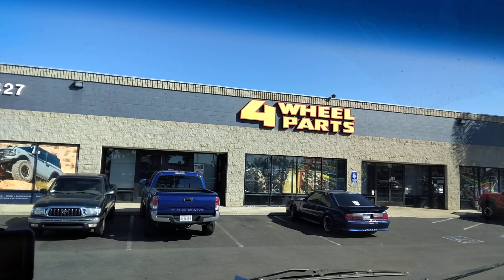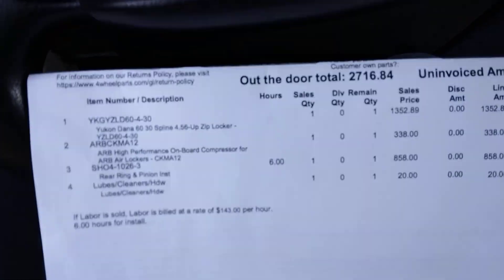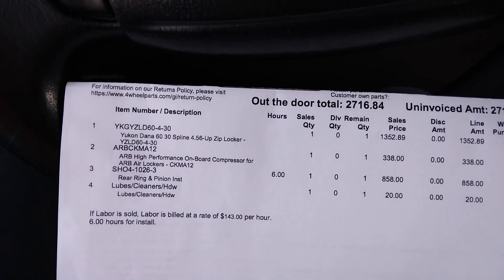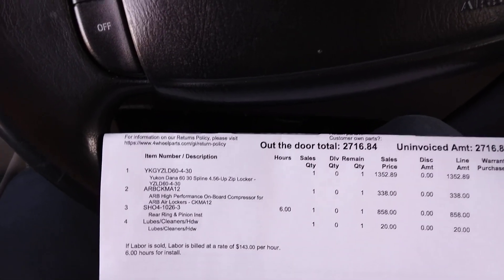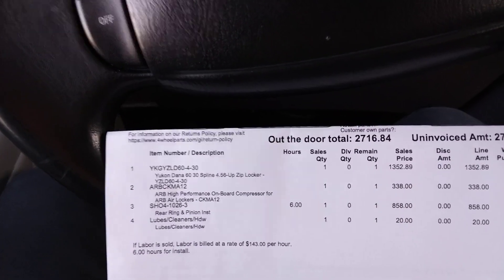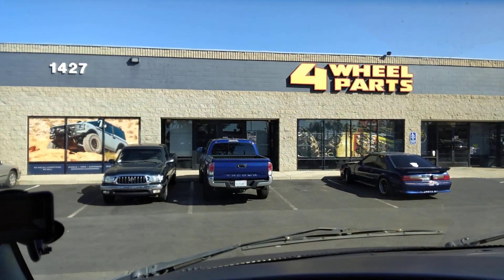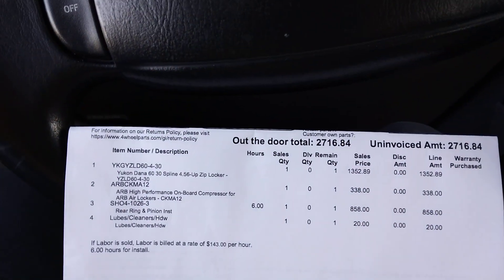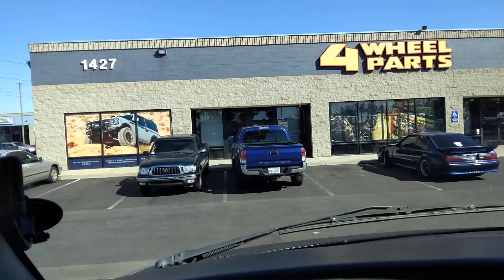Lifted Econoline E350 Van Rear Locker Price Quote at 4WP Air Locking Diff Its getting Serious !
Getting an idea what a re-gear and rear locking diff will cost me at 4 Wheel Parts on Broadway in San Diego.